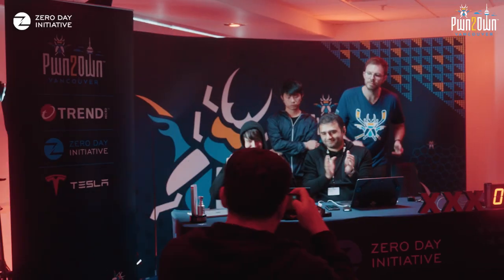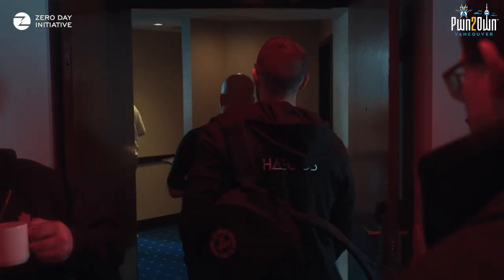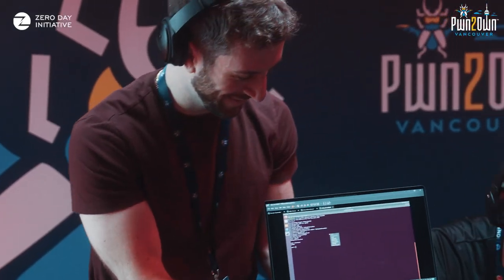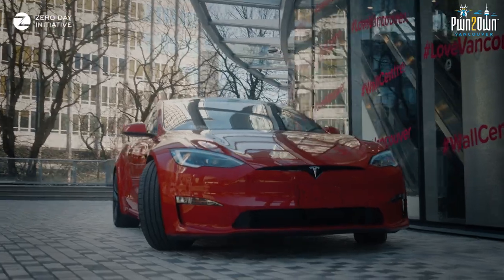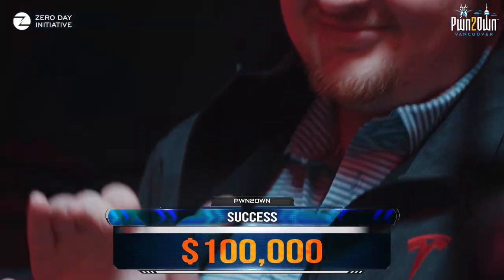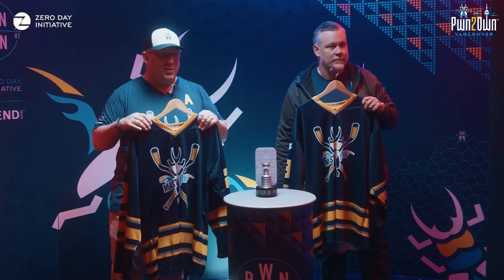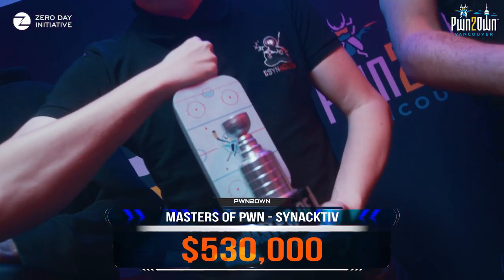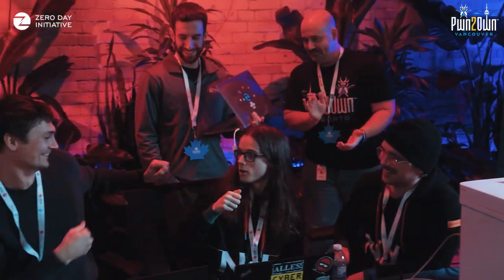Recapping Pwn2Own Vancouver 2023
Pwn2Own Vancouver for 2023 is complete! We had an amazing contest and awarded over $1,000,000 USD for 27 unique 0-days. We also awarded a Tesla Model 3 for exploits that would have taken over the vehicle. Join ZDI's Brian Gorenc and Dustin Childs as they go through all the highlights of this year's event.

00:00 Introduction
01:12 Familiar faces
01:50 Microsoft SharePoint and Teams
02:44 LPE in every OS targeted
03:25 Synacktiv vs Tesla
05:00 Awarding Master of Pwn
05:45 Contest Totals
06:29 Special thanks
07:09 Destroy the Evidence